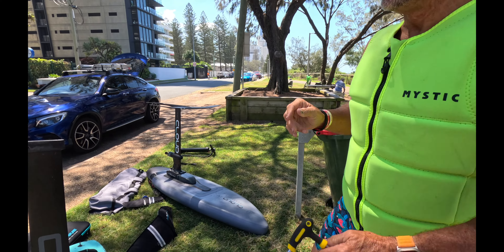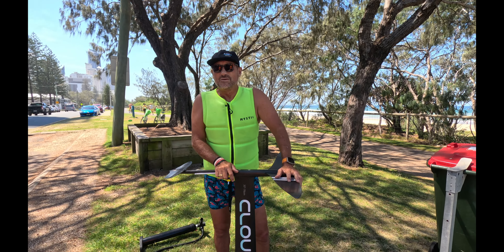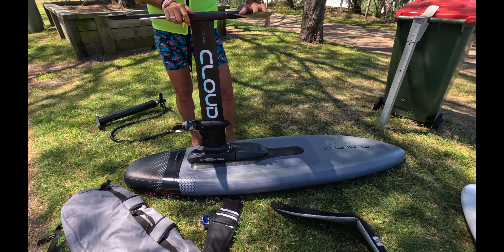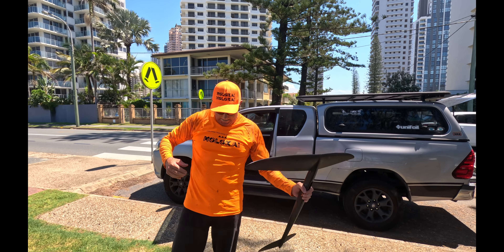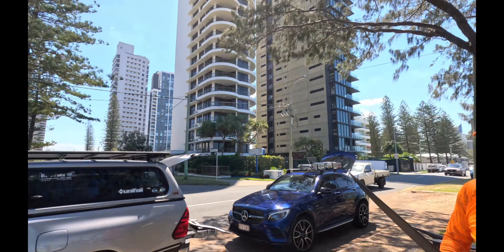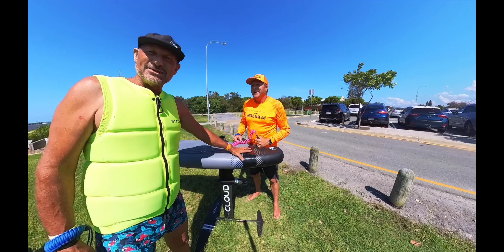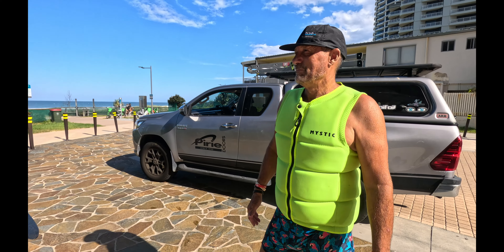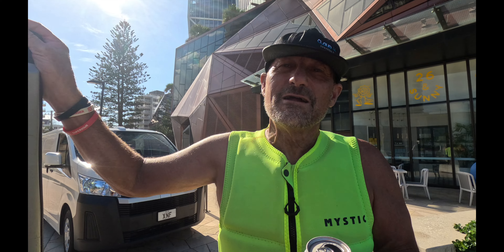Foil Drive Gen 2 Downwind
Foil drive new world order